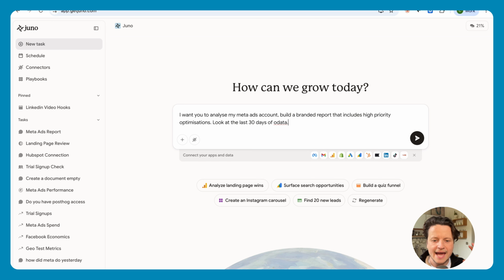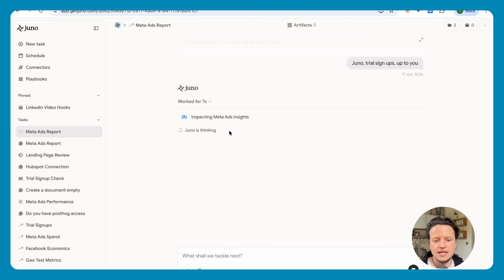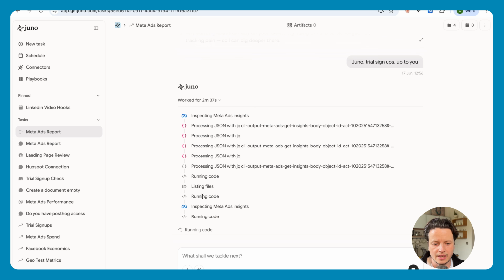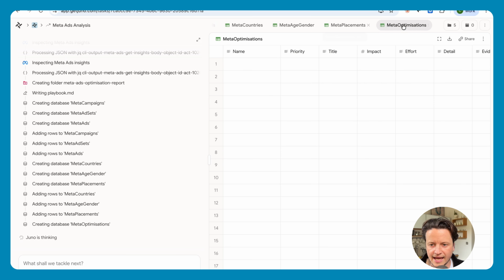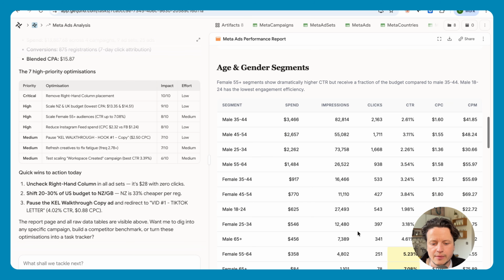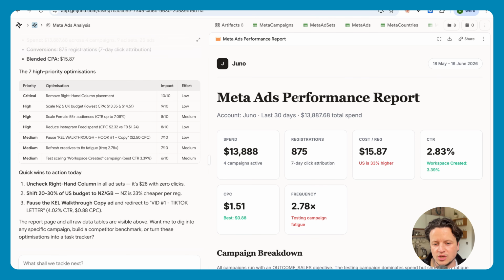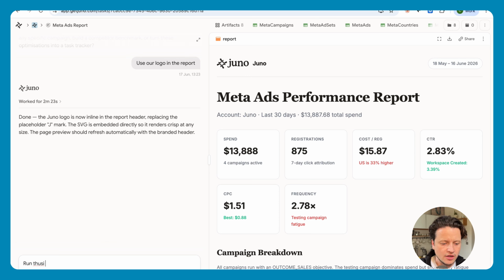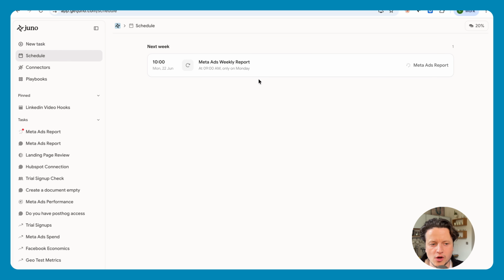The CORRECT way to optimize your meta ads with AI